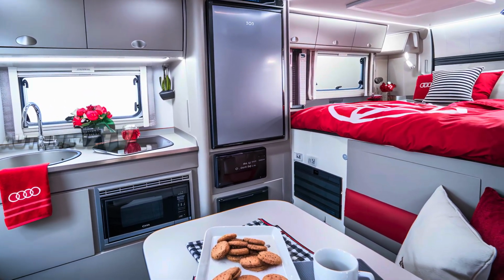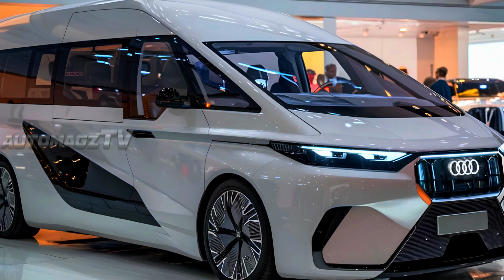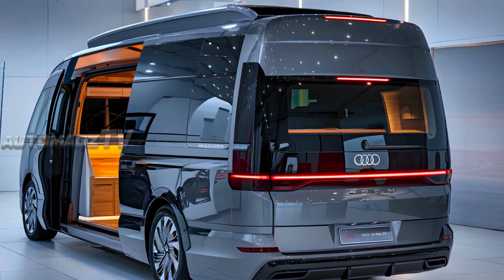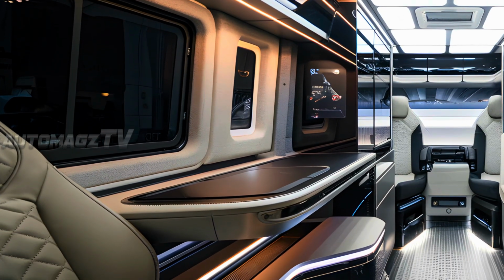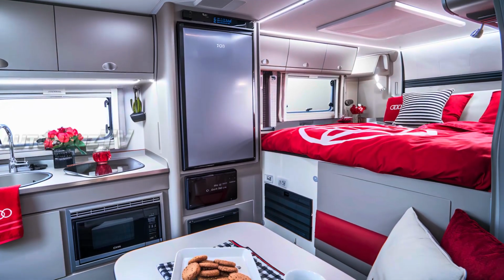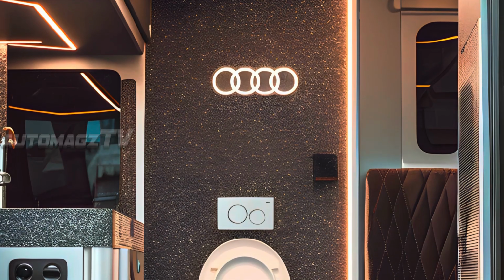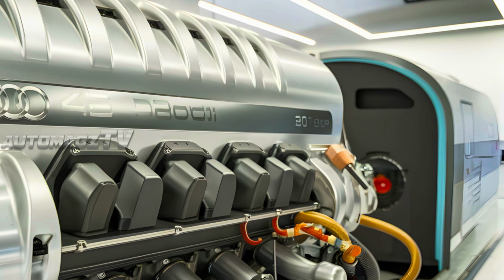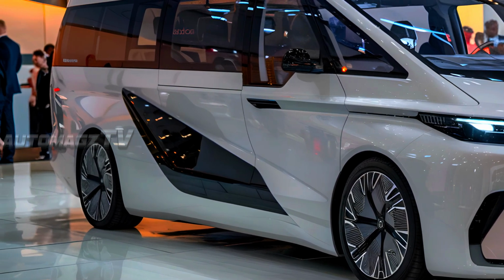2026 AUDI MOTORHOME Coming Out! Kitchen, Living, and Bathroom Like You've Never Seen!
Get ready to be amazed by the 2026 Audi Motorhome – the future of luxury travel! In this video, we take you on an exclusive tour of its stunning interior, showcasing the modern kitchen, spacious living area, and a high-tech bathroom that redefines comfort on the road. 🚐✨

Discover how Audi blends innovation, style, and functionality to create a motorhome like no other:

🌟 Kitchen: Equipped with cutting-edge appliances, quartz countertops, and smart touchless faucets.
🛋️ Living Space: Luxurious leather seating, ambient lighting, and a panoramic sunroof for ultimate relaxation.
🚿 Bathroom: A spa-like experience with a full-sized shower, smart toilet, and premium fixtures.
With a sleek exterior design, advanced electric drivetrain, and Audi’s legendary attention to detail, this motorhome promises to take road trips to a whole new level. Whether you're planning a cross-country adventure or a weekend escape, the 2026 Audi Motorhome has everything you need and more! 🌍

📌 Chapters:
0:00 – Introduction
0:19 – Exterior Overview
2:30 – Living Space Features
3:19 – Kitchen Tour
4:00 – Bathroom Details
4:28 – Engine Performance & Price Prediction

Would you love to travel in the 2026 Audi Motorhome? Let us know! 🚐✨